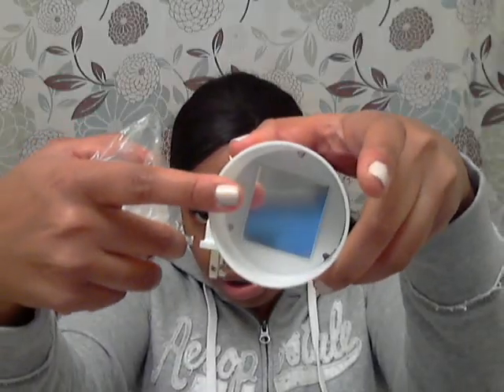Sally hansen wax warmer kit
What I thought about this product.